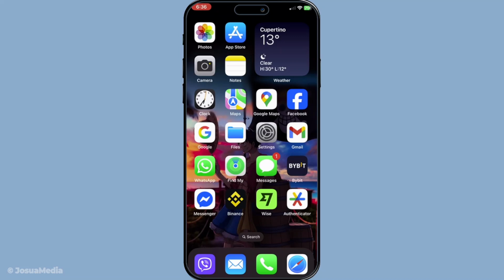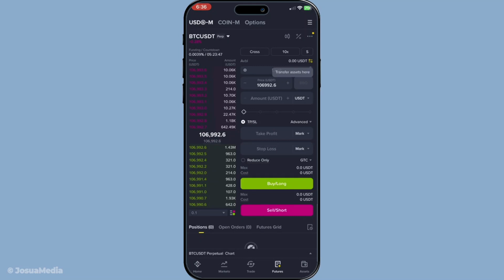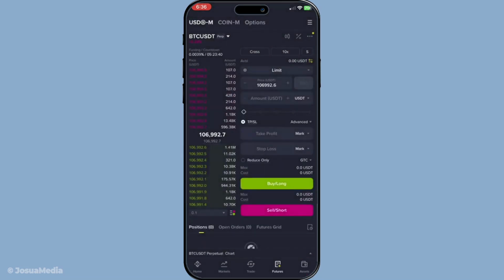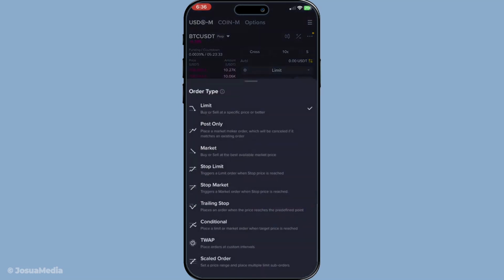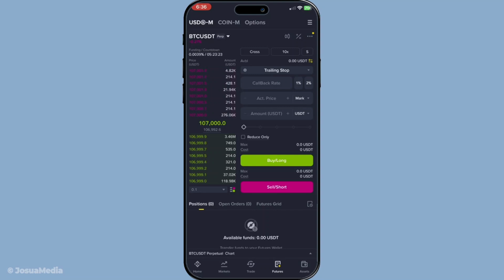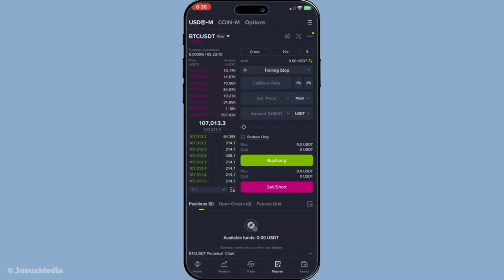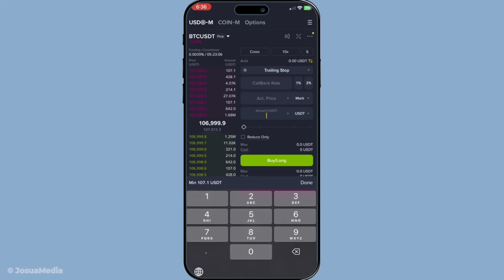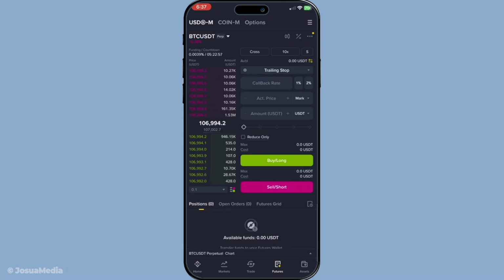How To Use Trailing Stop In Binance Futures Using The Mobile App (Full 2025 Guide)